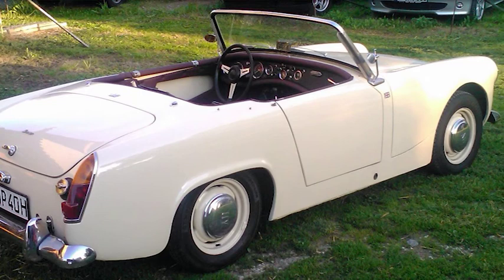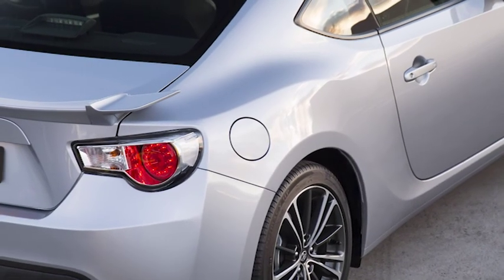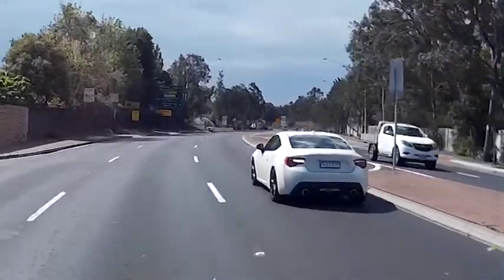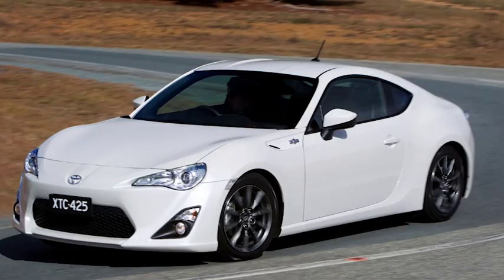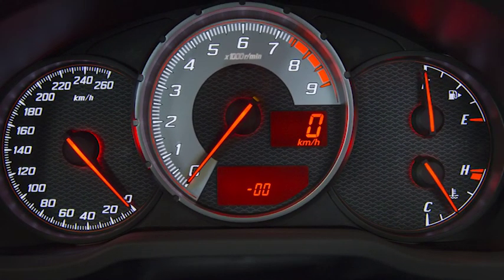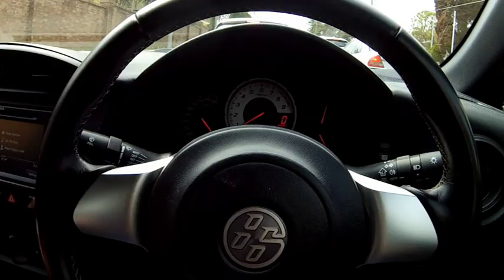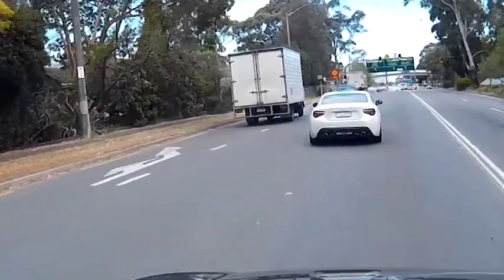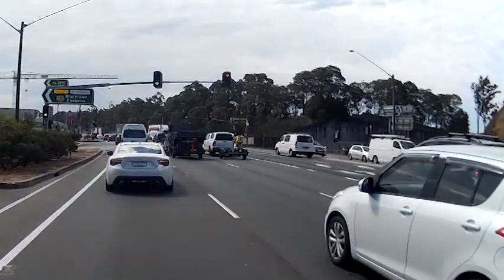Toyota 86 GT – A value for money sports coupe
There has been an upgrade of the Subaru BRZ / Toyota 86.
This rear wheel drive sports cars is better for the makeover and improves on its already impressive value for money proposition.
The Toyota GT is a cheaper entry-level vehicle than the lowest price Subaru.  It is priced at $30,790 (to all price figures you must add on-road costs) but the main compromise with this is a rather simple low grade dashboard and entertainment control system.  The top spec Toyota 86 is called a GTS and is priced at $36,490.
If you can find the money and want to stay with Toyota I would recommend the GTS which accounts for some two thirds of the 86 sales figures.
The Subaru has two models with the standard model being just under $33,000 and the premium being $34,500.  They are
They all come with Subaru’s 2 litre Boxster engine with two slight variations.
For the 6 speed manual it produces 152 kilowatts at 7000 revs per minute and 212 Nm of torque.
The 6 speed automatic has slightly less performance figures of 147 kW and 205Nm of torque.  In both cases the maximum torque is not achieve till a very high 6400 revs per minute.
These figures are not enormous so it means it is the sort of sports car that you have to work with to get the most out of.
Drivers from every market in which the car is sold have pleaded for it to come with a turbocharged WRX engine.
Subaru has said no, no, no does not suit where they want the car to be in the market, definitely not, never.  Some take that as a maybe.
The engine runs on 98 high octane fuel and Toyota says the fuel consumption is excellent. I wouldn't quite use that word. It is much higher for the manual at 8.4 litres per 100 km than for the automatic at 7.1 litres per 100km.
The main reason for the thirsty nature of the manual version is not the few extra kilowatts of power but rather that it has a lower final drive gear ratio. When driving the manual, we saw 3,000 revs per minute at 110 km an hour in top gear.
With a curb weight of 1239 kg it is about 230 kg heavier than and MX5 Mazda.  Consequently it's not as nippy as the Mazda but it does handles very well, not in the aggressive Razor Sharp turn-in that you might get from some hot hatches such as the Ford Focus ST for example. It turns-in very well by giving that feeling of flowing through the corners rather than jumping onto a corner as though two hands are stretched out to grab the apex. I don't think that's a disadvantage and in some ways, I find it less tiring.
The car drives very easily around the city although there's one thing about the Speedo.
It goes up to 260 kilometres an hour in equal gradations. This means that for usable (read legal) speeds the dial doesn't move a great deal and doesn't give very a clearly defined speed at which you were traveling. The speedo is in fact not in the centre of the dashboard which is taken up by a tacho which you would expect and enjoy particularly in the manual.
I like a digital speedo and the 86 has one on the right-hand side of the tacho in a smallish window which looks a little bit like the date number on a watch.
You sit low in the car and the low roofline gives the vehicle a much wider look particularly when compared to something like a little Suzuki.
When you're driving in traffic you are conscious of the fact that you are in a low slung sports car especially next to heavy vehicles
The Toyota 86 and its sibling the Subaru BRZ are maintaining a tradition of neat and affordable sports cars with acceptable power if you are prepared to work with the car not just push the accelerator.